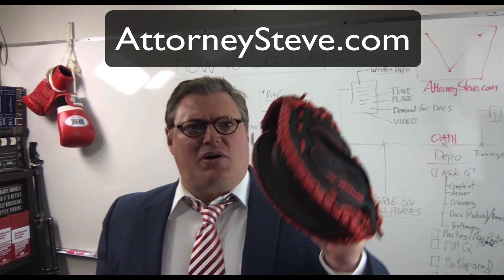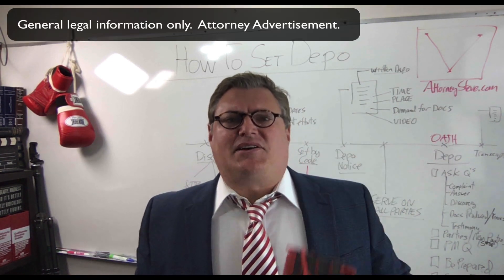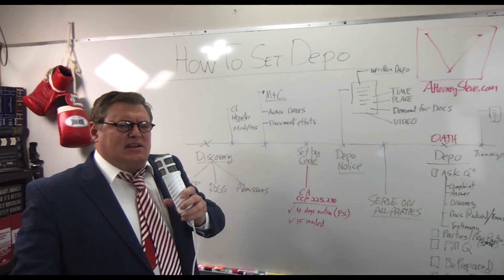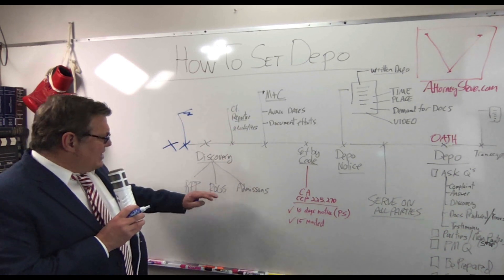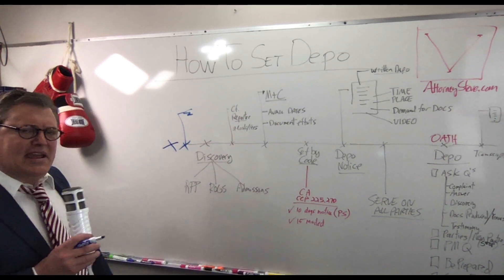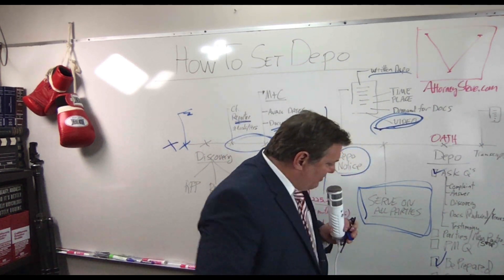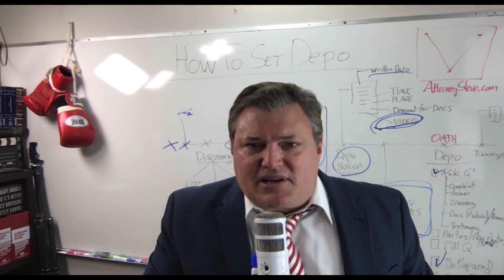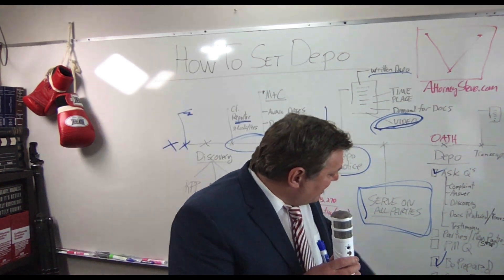How to set a deposition by Attorney Steve®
GENERAL TIPS TO SET A DEPOSITION

In this exciting episode of Litigation Whiteboard® Attorney Steve® discusses how to set a deposition using California statutes as a discussion point.  You will learn the following information (check your own state or jurisdiction for specific rules):

1. Finding a court reporter whose fees are reasonable

2.  Meet and confer with opposing counsel

3.  Drafting the notice of deposition

4.  Service of the motion on all parties

5.  PMQ depositions

6.  Video Depositions

7.  Parties vs. non-parties (subpoena required)

8.  The Five P's of depositing taking (proper planning prevents poor performance)

9.  Transcripts

10.  Request for documents

HERE IS THE DOCUMENT I DISCUSSED FROM SACLAW.ORG.  SEE SAMPLE NOTICES TO PARTY WITNESSES AND NON-PARTY WITNESSES AT THE BOTTOM.

If you need to hire legal counsel for a deposition or for civil litigation involving intellectual property, software, torrent file sharing, photo infringement or other copyright infringement cases call us at .